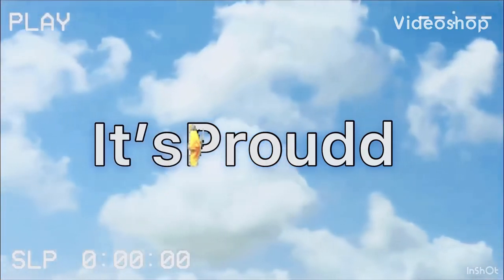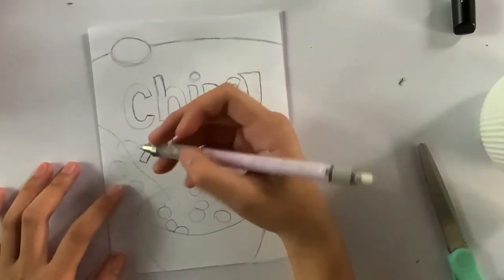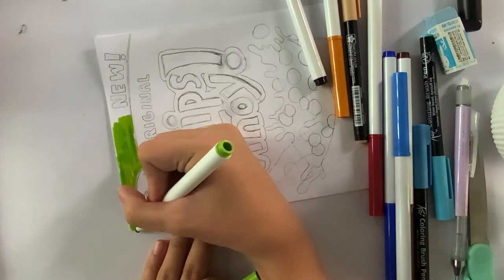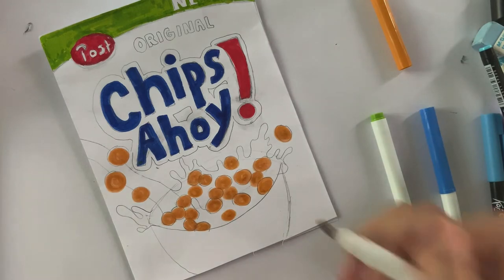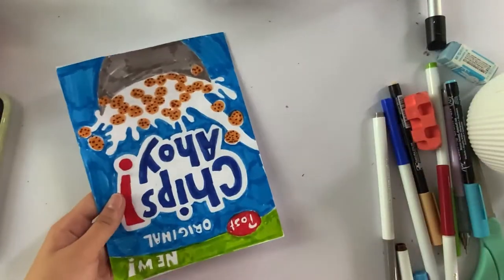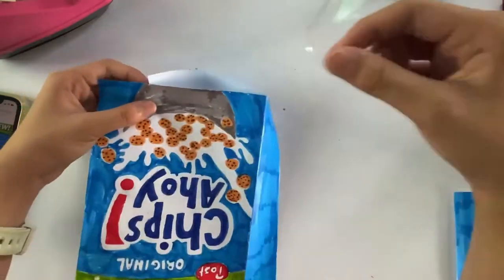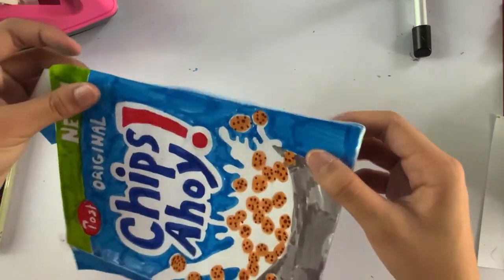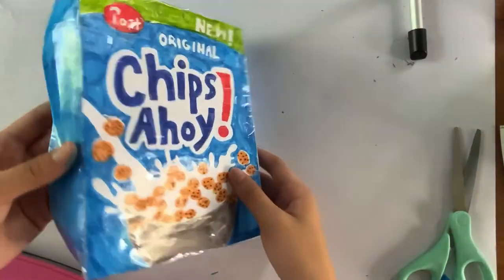CEREAL PAPER SQUISHY ✨tutorial ✨ itsproudd